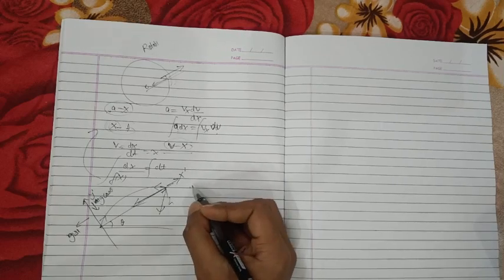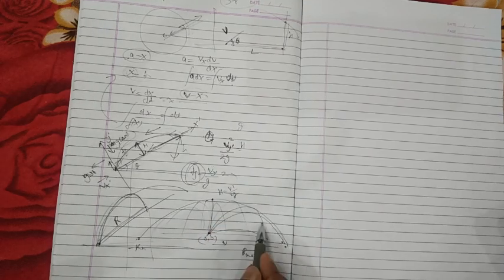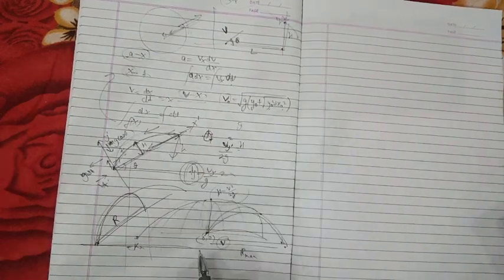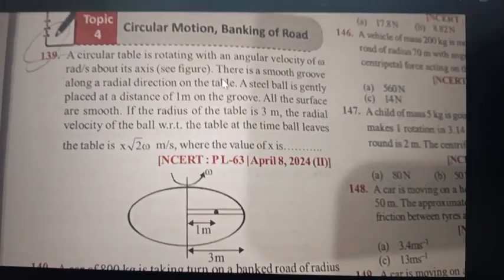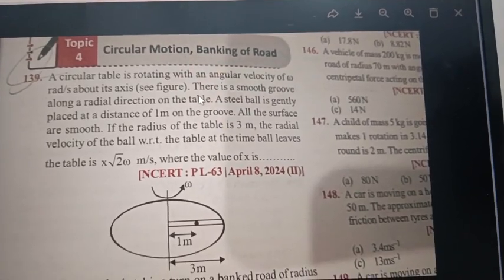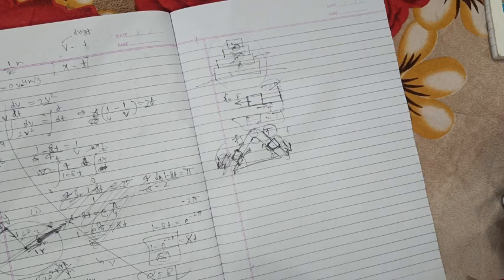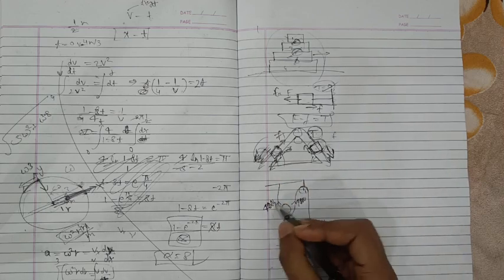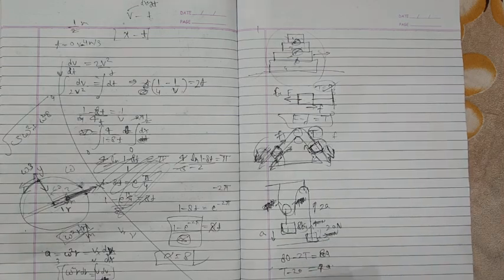Kinematics Some questions and Some points related to solving